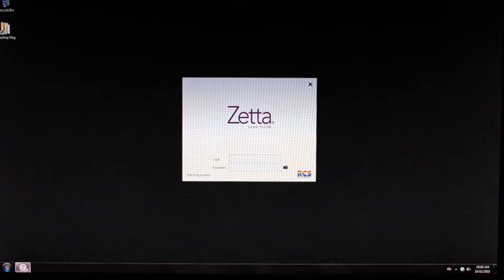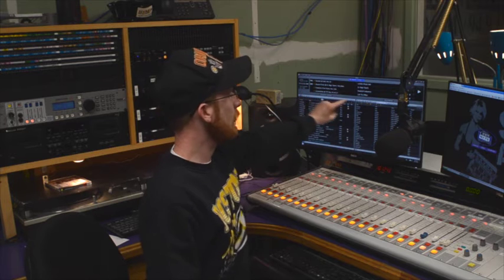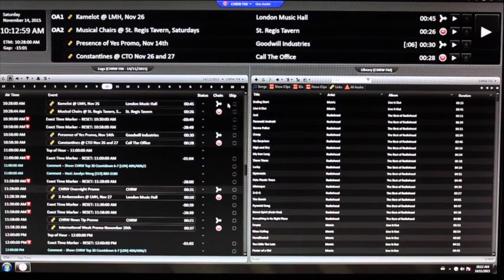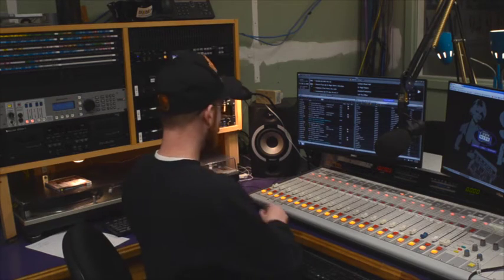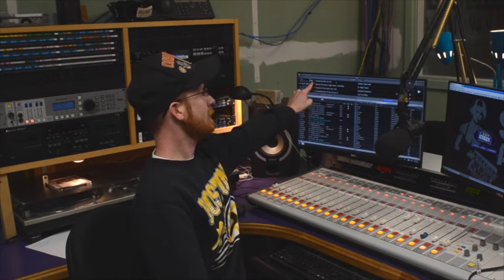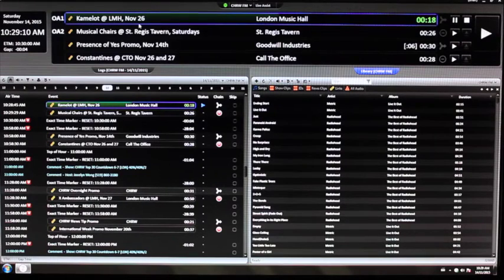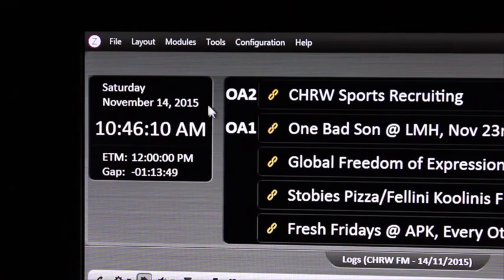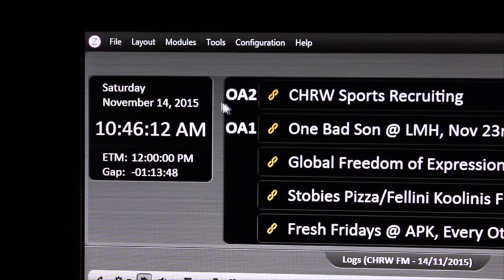Radio Western / 94.9 CHRW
This tutorial will show you how to play promos in Zetta